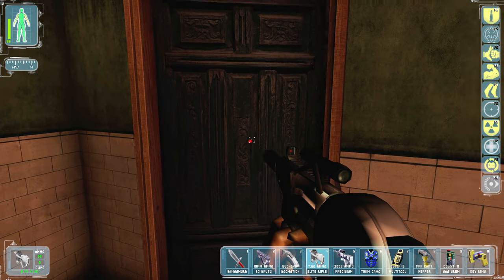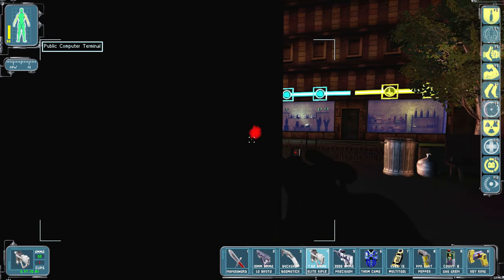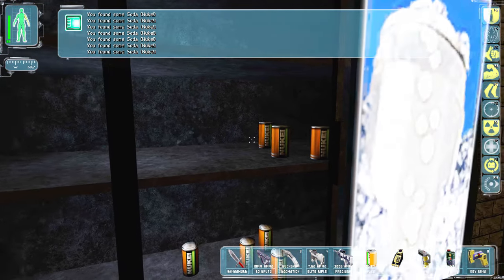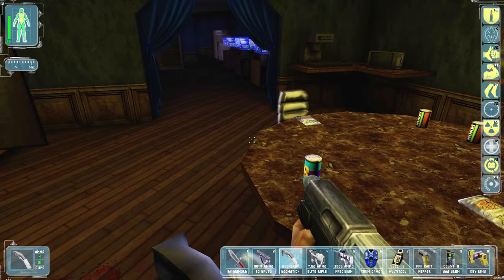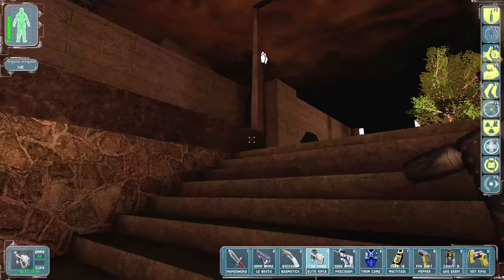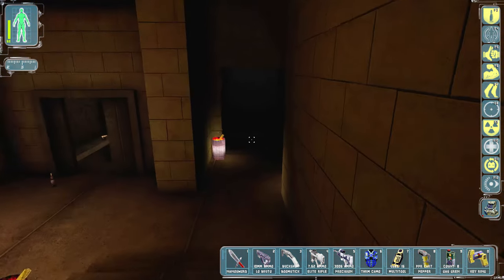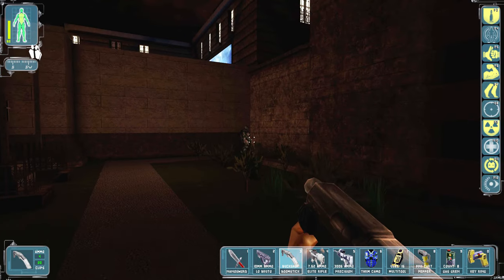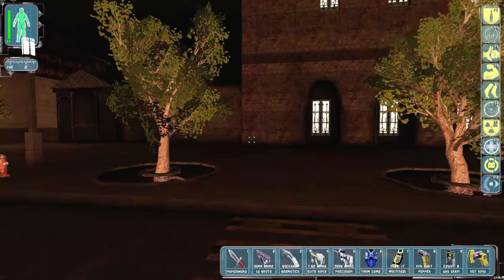Let's Play Deus Ex: Revision Mod - Part 29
Bot blocked